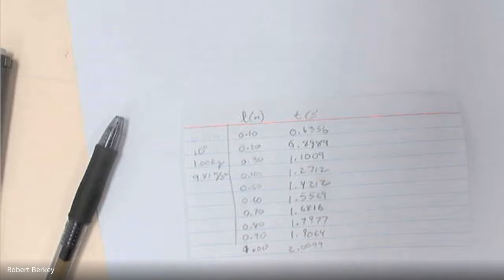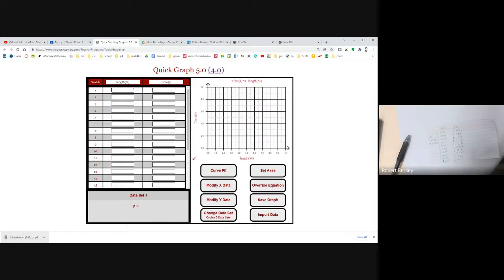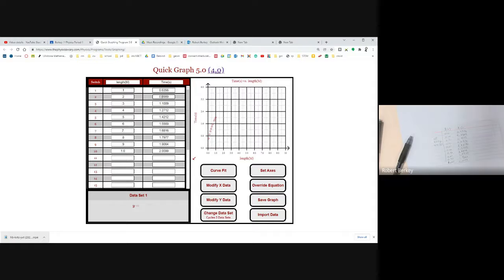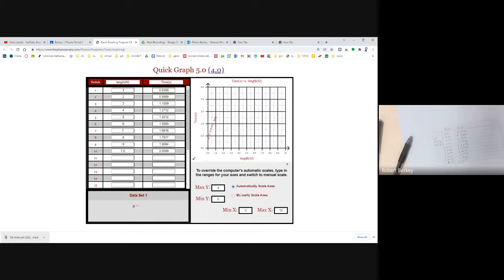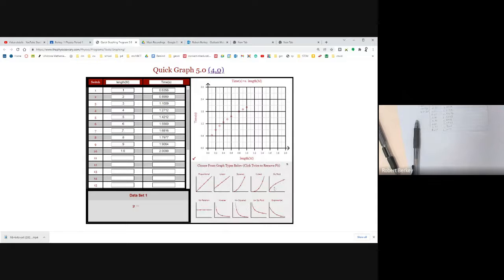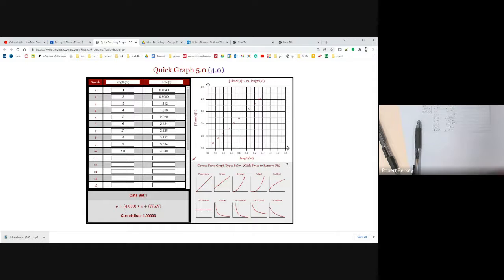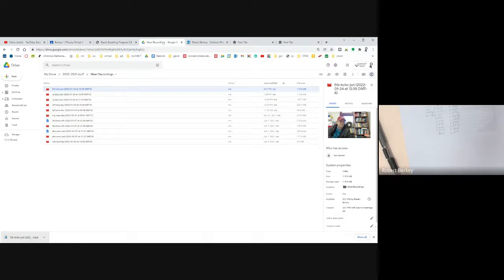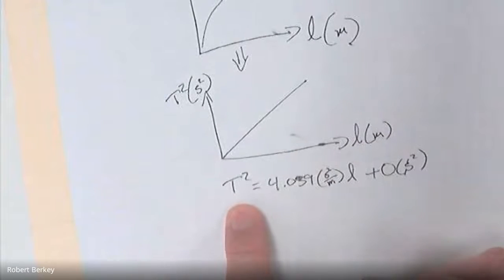Relationship of pendulum of length and time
length vs Period